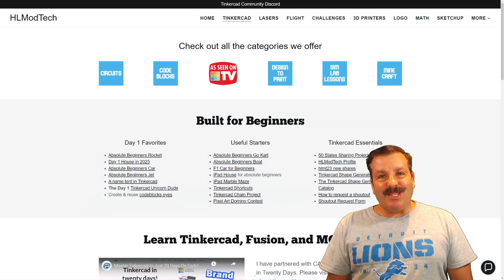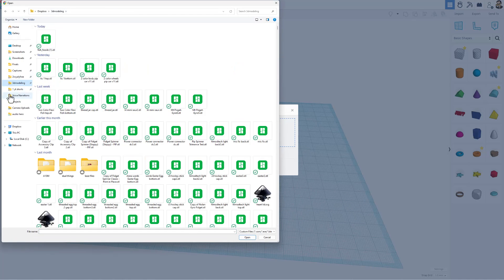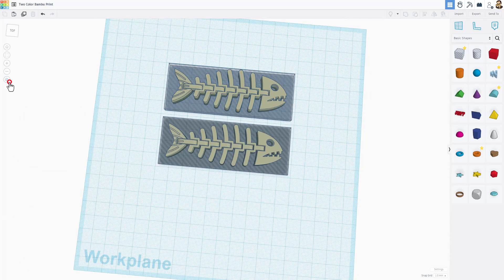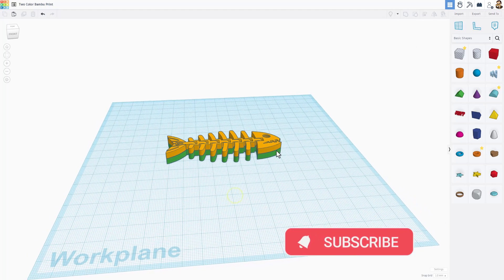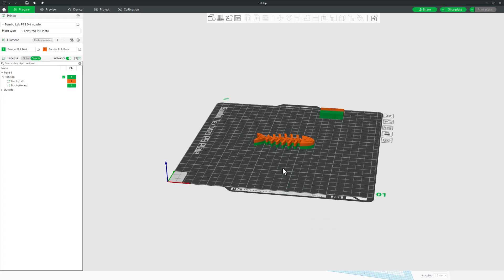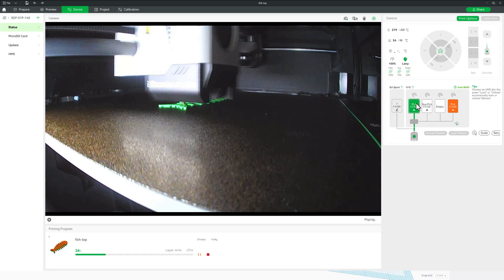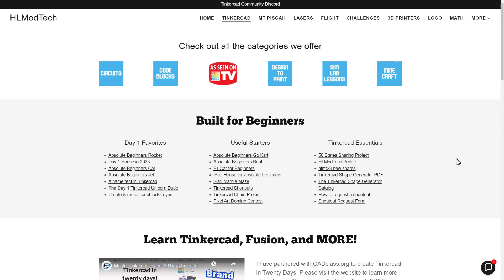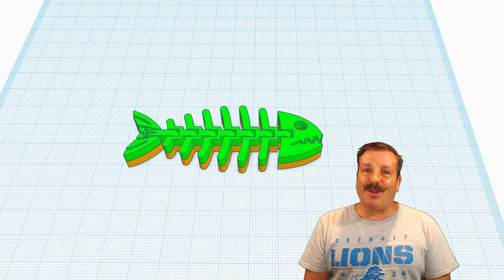Make A Tinkercad Multi Color Ready STL 3D Print Bambu Labs Multi Material in Minutes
Make A Tinkercad Multi Color Ready STL 3D Print Bambu Labs Multi Material in Minutes. Simple steps to prepare prints for multi-color printing using Tinkercad for absolute beginners.

00:00 Introduction
00:32 Get the fish
01:14 Name a Project
01:25 Import the parts
01:54 Split into 2 parts
02:34 Duplicate the parts
03:21 Group each half
03:53 Align the parts
04:10 Export as separate STL files
04:39 Bambu Studio Steps
05:01 Add both files together
05:13 Choose your colors
05:32 Disable Prime Tower
05:59 Slice and Print
06:43 Timelapse
07:06 Print Results
07:31 Wrap Up
08:57 Outro